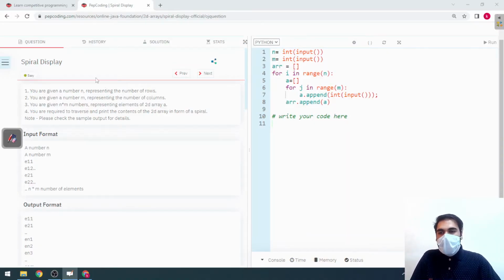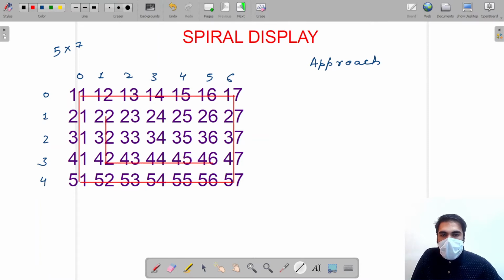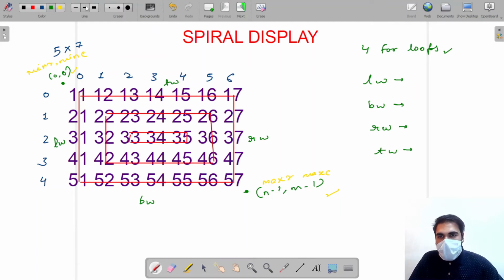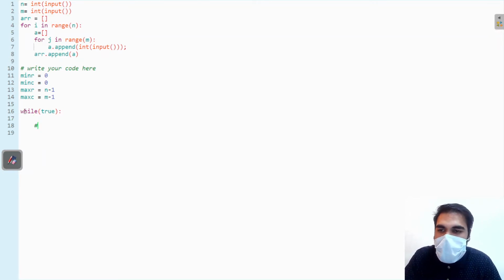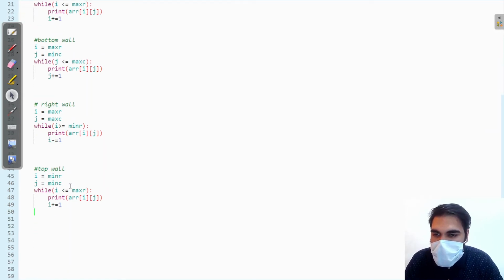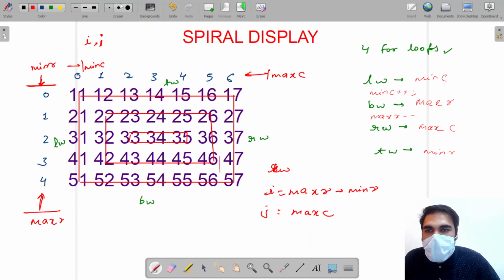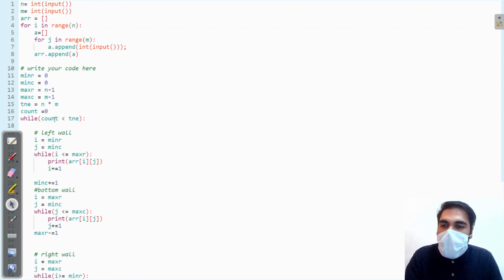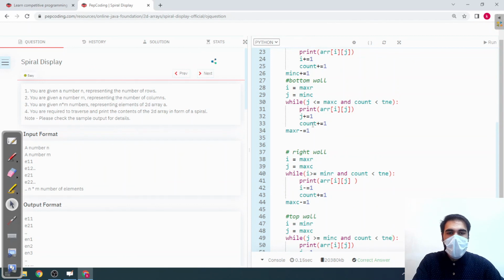Spiral Display | Module : Basics of programming | In English | Python | Video_4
Spiral Display

Question Statement:
1. You are given a number n, representing the number of rows.
2. You are given a number m, representing the number of columns.
3. You are given n*m numbers, representing elements of 2d array a.
4. You are required to traverse and print the contents of the 2d array in form of a spiral.
Note - Please check the sample output for details.

Topic

Used DataStructure

TimeComplexity: O(n^2)

SpaceComplexity: O(1)